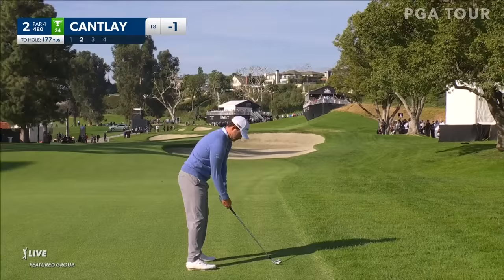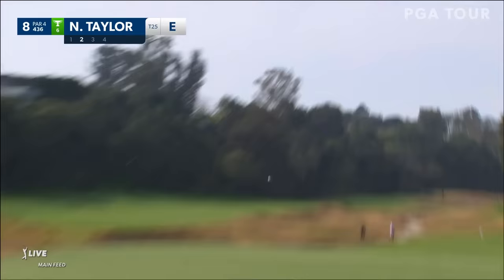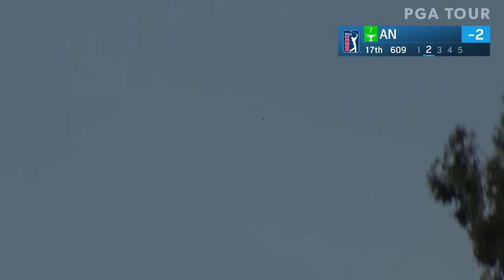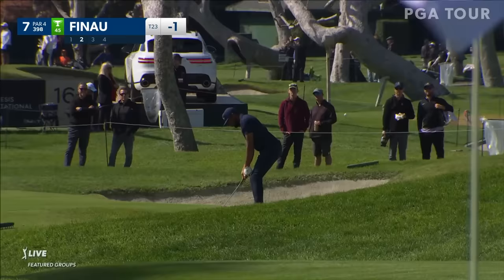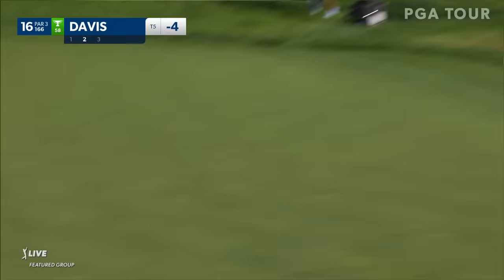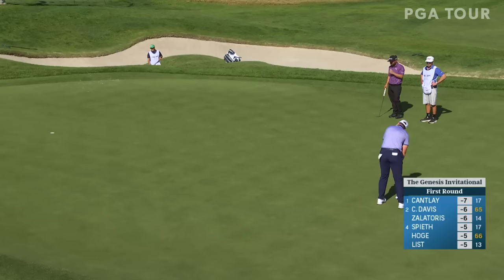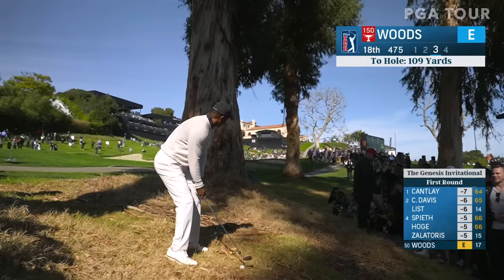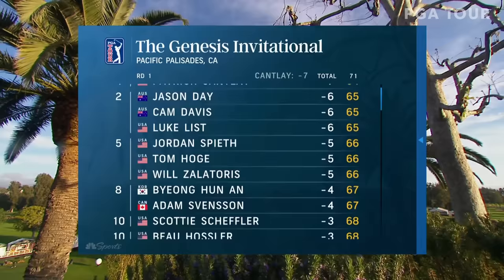Highlights | Round 1 | The Genesis Invitational | 2024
Check out the best shots of the day from Round 1 of the Genesis Invitational 2024, featuring Tiger Woods, Patrick Cantlay, Rory McIlroy and more.

The Riviera Country Club will once again play host to the PGA TOUR’s best as The Genesis Invitational tees off this week. The Genesis Invitational is the first of three player-hosted invitationals (along with the Arnold Palmer Invitational presented by Mastercard and Jack Nicklaus’ Memorial Tournament presented by Workday). Tiger Woods is the host this week but will also be in the field. This will be his first start since the Masters Tournament in 2023 – where he withdrew after the third round. Last season’s Genesis Invitational was his last full four-round effort on the PGA TOUR before injury. World No. 1 Scottie Scheffler returns to action after a strong finish in last week’s WM Phoenix Open. He claimed T3 in his attempt to become the first player to three-peat on the PGA TOUR since Steve Stricker in 2009-11. Scheffler finished 12th at The Genesis last season. Rory McIlroy is set to make just his second TOUR start in 2024 after a T66 at the AT&T Pebble Beach Pro-Am. This will be McIlroy’s eighth start at Riviera. He finished 29th last season and claimed a career-best of fourth at Riviera in 2019. Others to look out for are Viktor Hovland, Max Homa, Justin Thomas and Xander Schauffele.